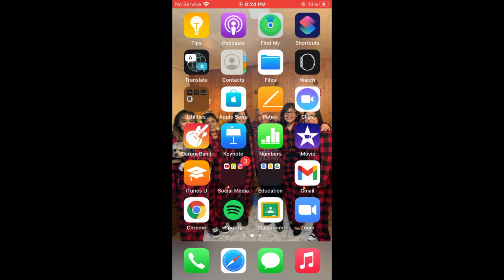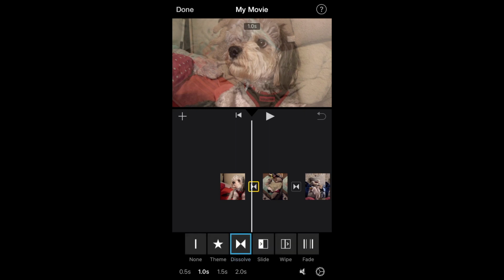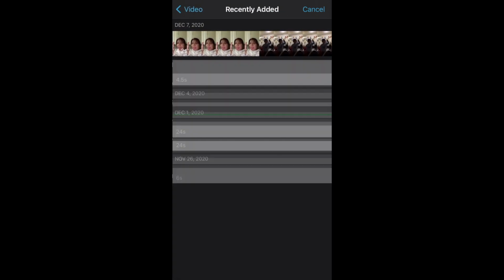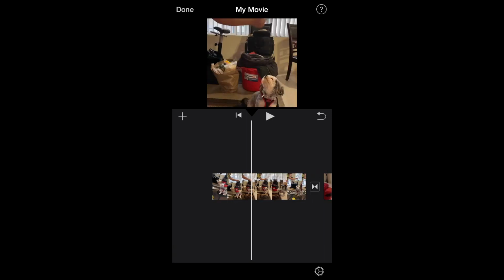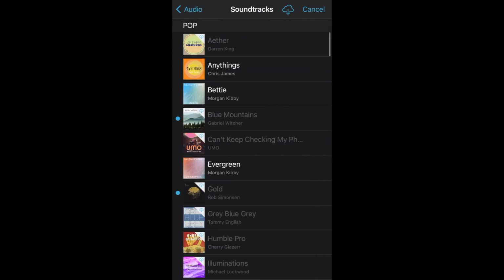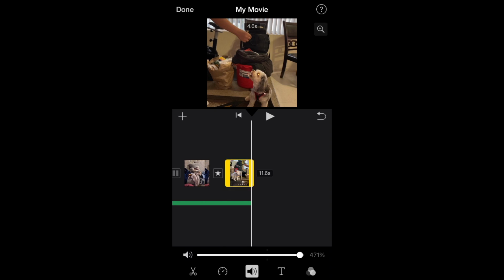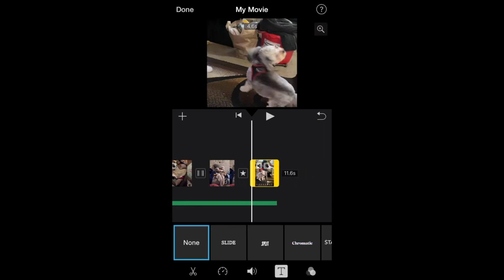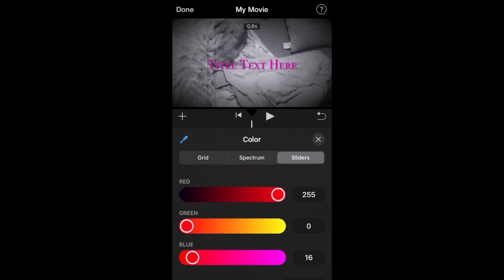Coding for Instagrammers - How to Use iMovie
In this video, Lorena teaches you how to create a video on iMovie!
Learn how to put together your favorite moments in a montage and upload to YouTube.

Thanks to our intern & youth leader Lorena who made this video as part of our series demonstrating how we use computer science concepts in everyday life! Coding for Instagrammers is CodeSpeak Labs’ newest educational video series on topics that combine coding and other subjects that engage youth. Tune in every Tuesday for new tips/tricks on creative platforms like Canva & YouTube Studio!